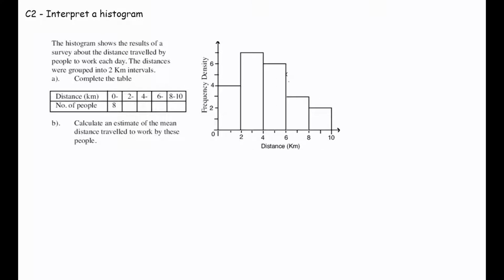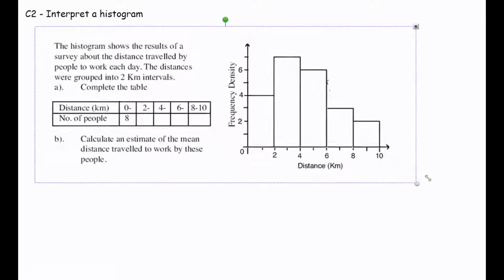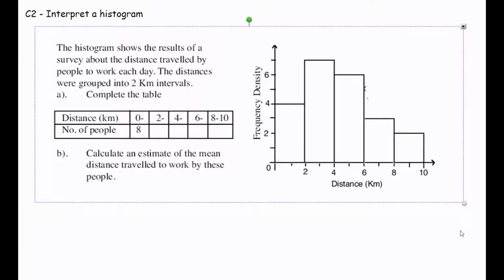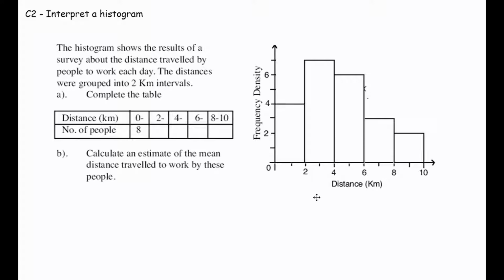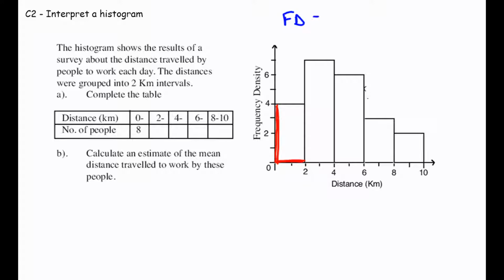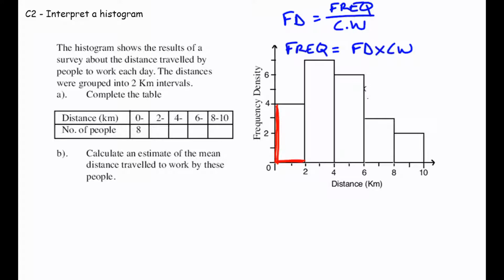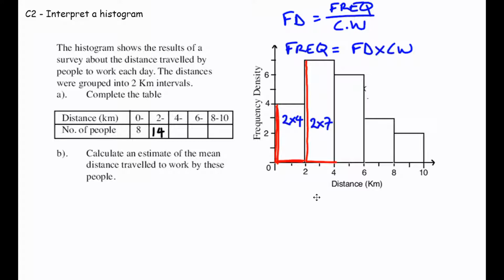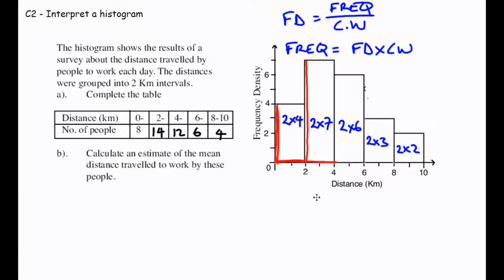C2 - Interpret a histogram